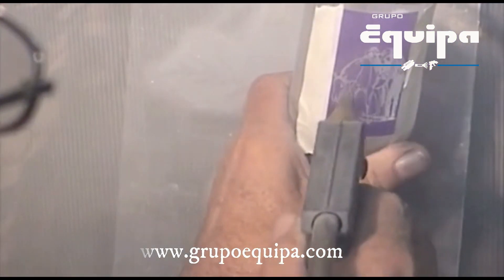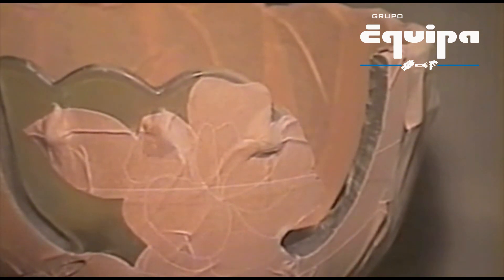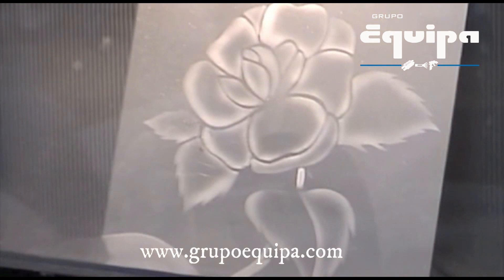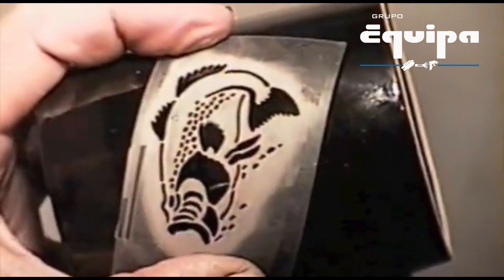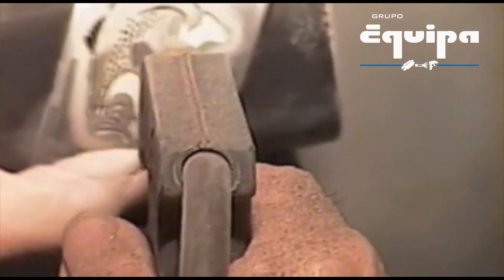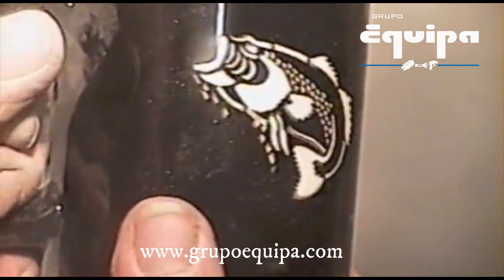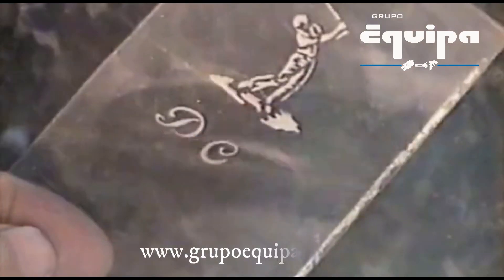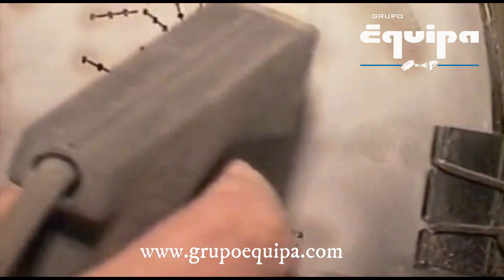SandBlast en Vidrio , Ceramica , Etc.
Empresa dedicada a la calidad del aire , aires comprimidos , etc. Tecnológica en Aire y Aspersión empresa con mas de 40 años en el mercado. Expertos en la industria automotriz , aeroespacial , aeronáutica, agropecuaria & Industrial.
Limpieza de Metales o cualquier tipo de superficie .